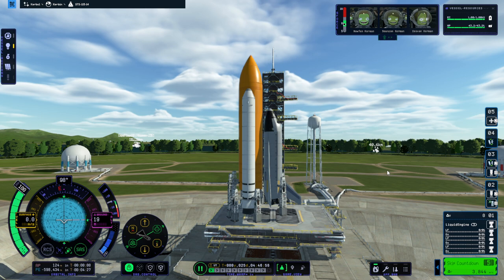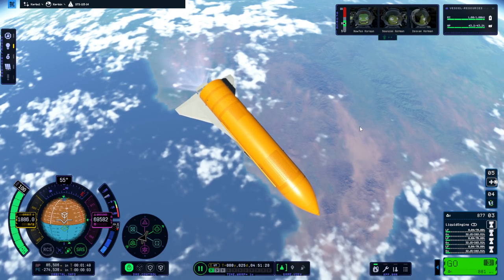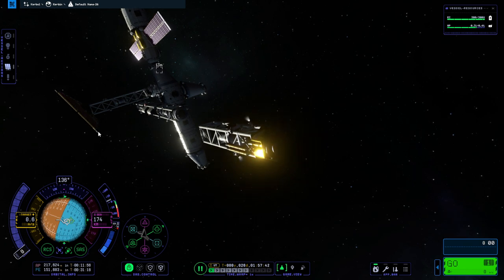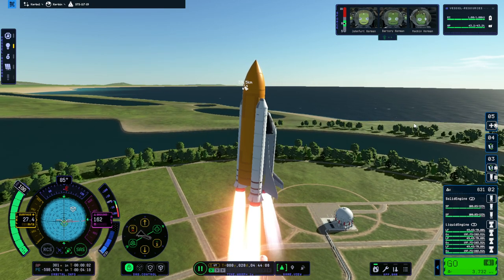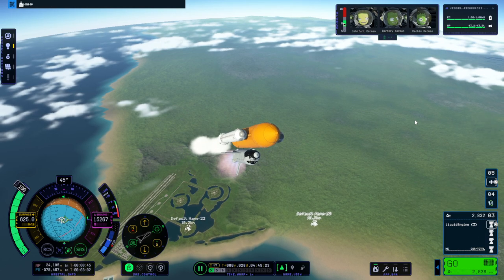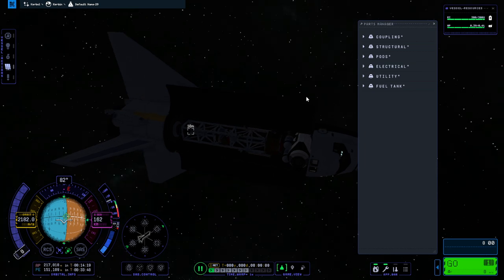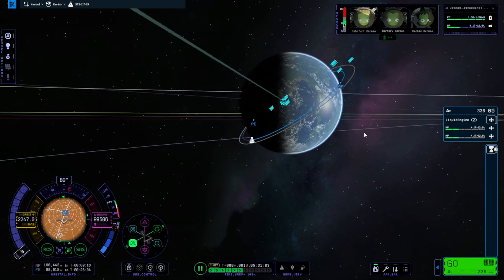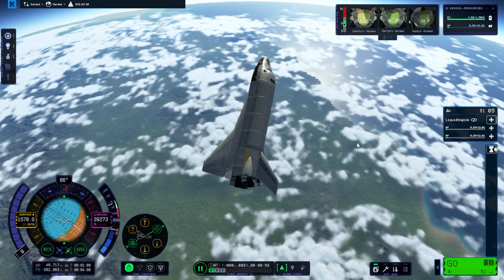KSP 2 Early Access - International Space Station Construction 7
Two shuttle launches to add two more solar trusses to the station, but the lag is making things take longer and getting the shuttles back continues to be challenging.